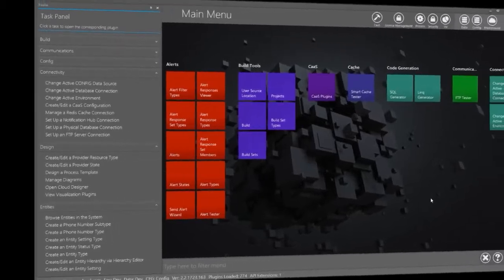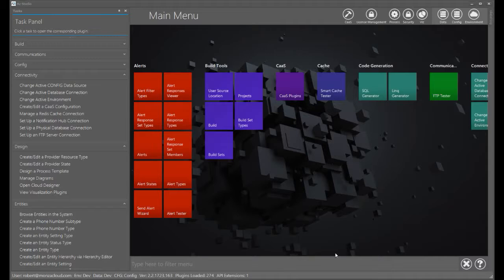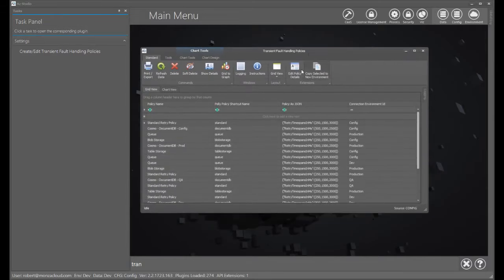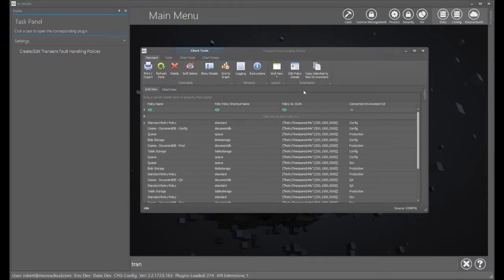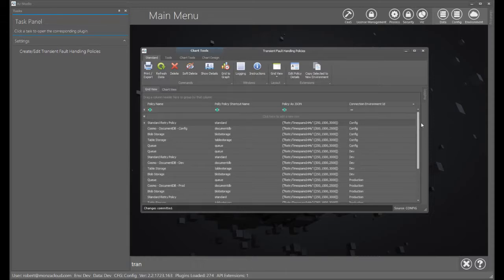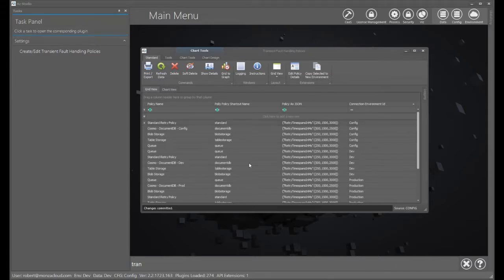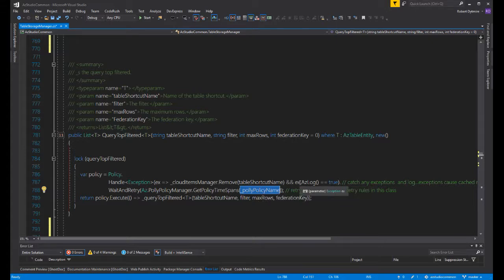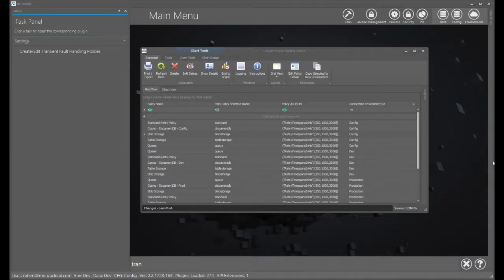Transient Fault Handing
We describe how to set up and consume Universal Transient Fault Handling